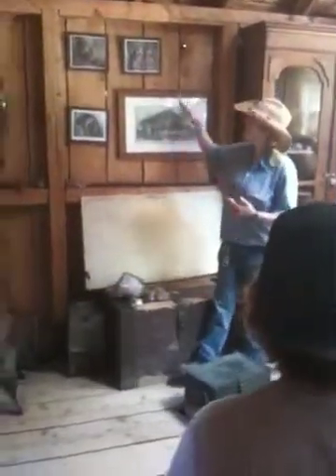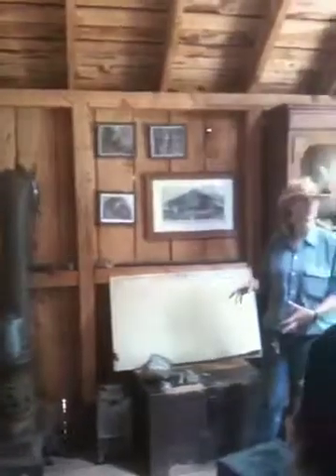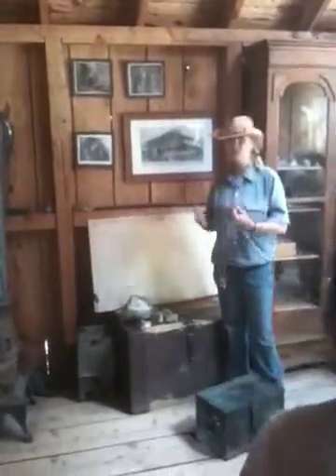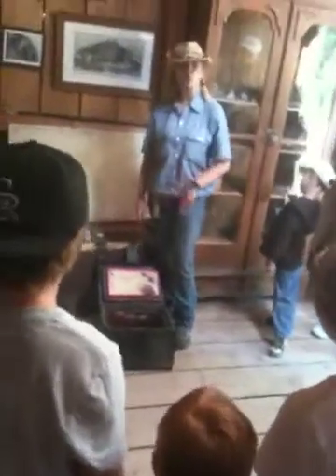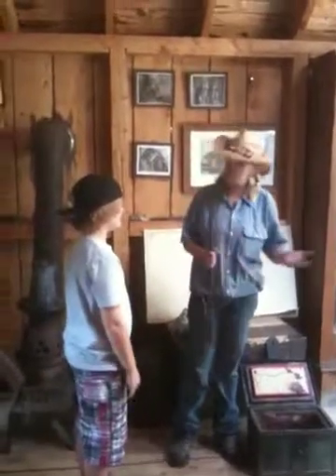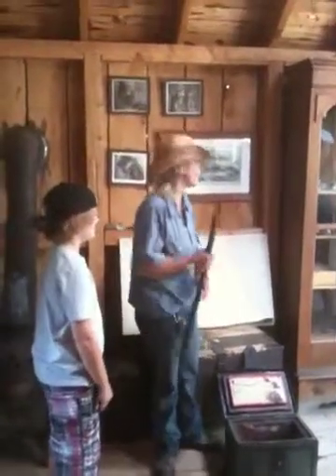Silver mine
This is a video discribing life in a mining community